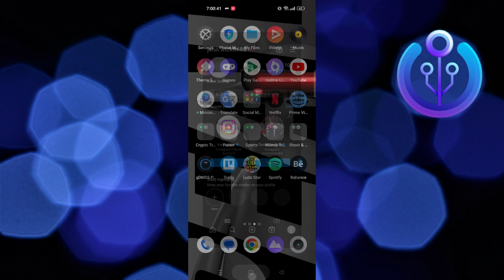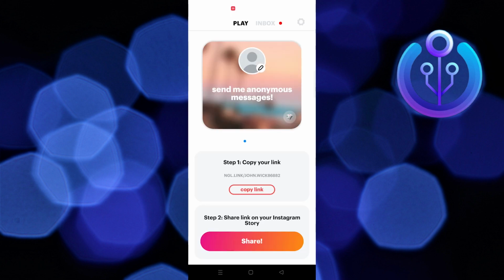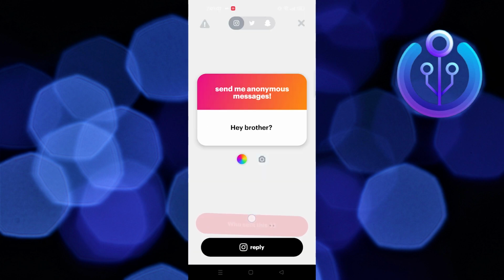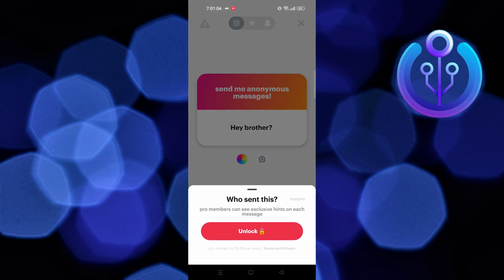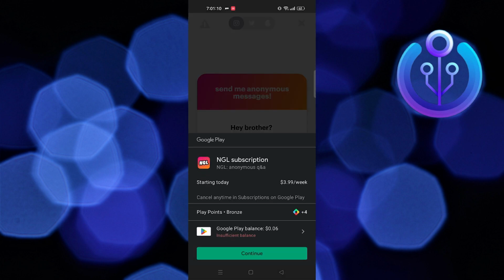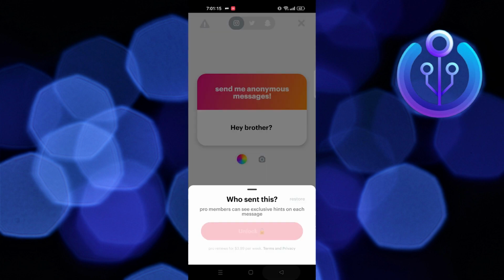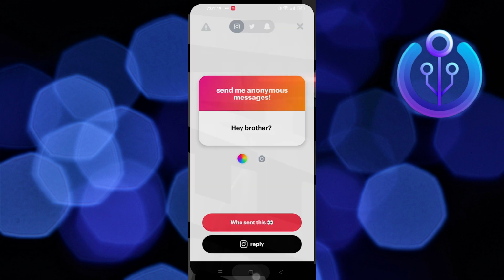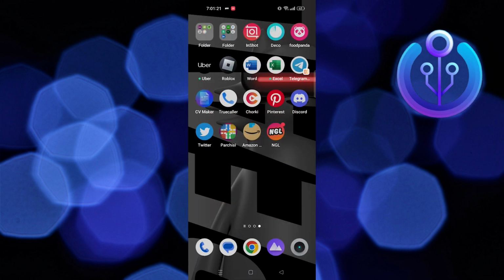How To See Who Sent you NGL Messages (UPDATED)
In this tutorial, you will learn How To See Who Sent you NGL Messages  in easy steps by following this super helpful tutorial to get a solution to your problem!!